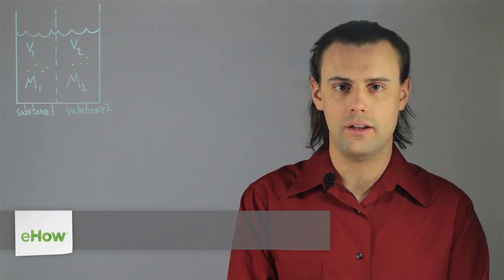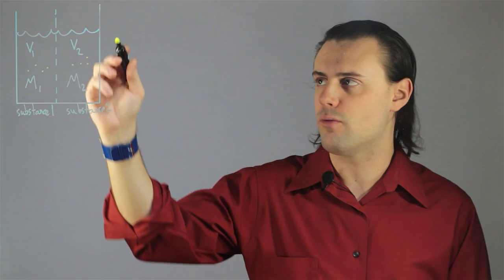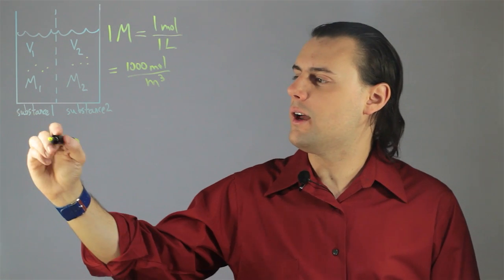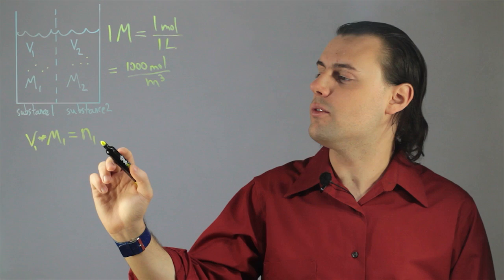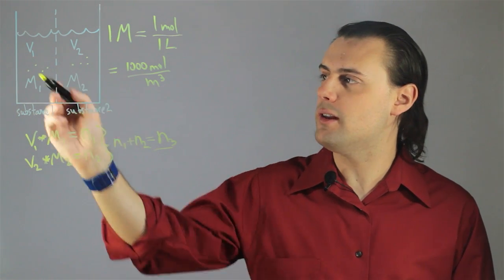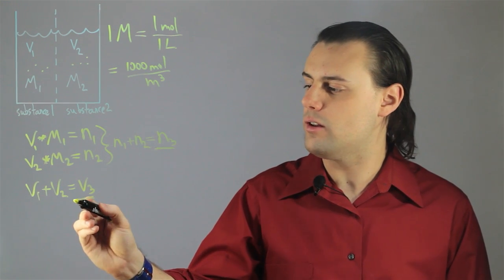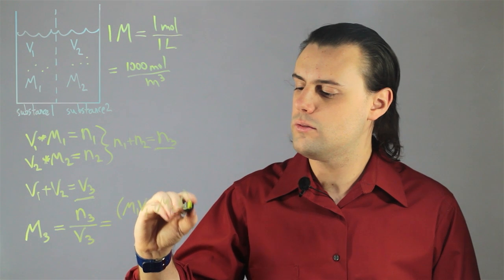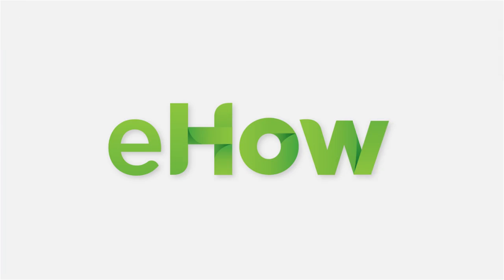How to Calculate Molarity Knowing Volume & Molarity of 2 Substances : Physics Help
Calculating molarity knowing volume and molarity of two substances is something that you can do with a very specific type of equation. Calculate molarity knowing volume and molarity of two substances with help from an experienced physics expert in this free video clip.